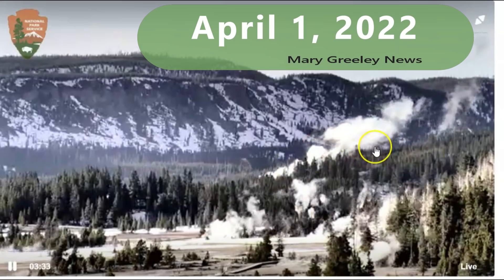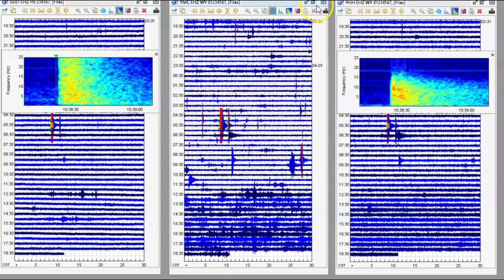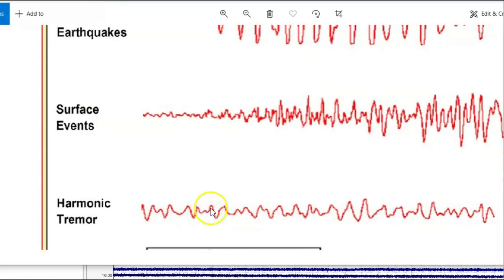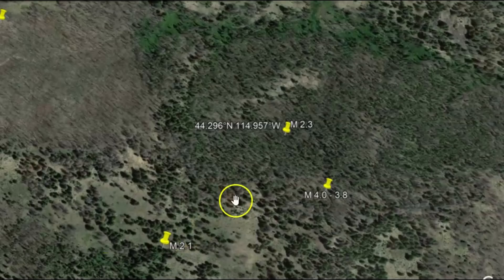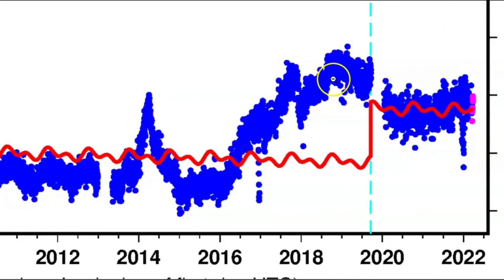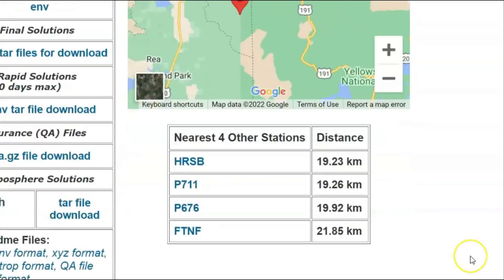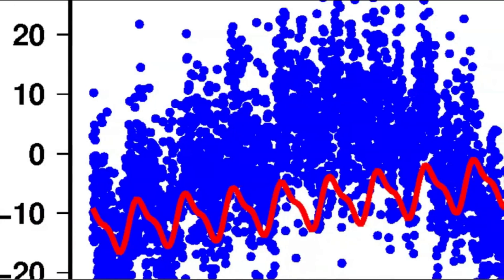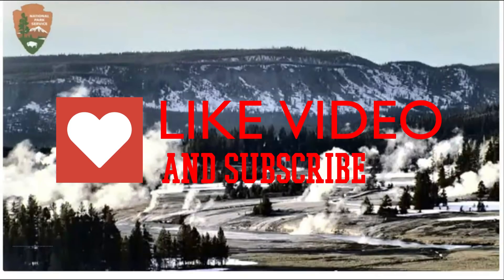Yellowstone Super Volcano M 3.0 Earthquake And Uplift Charts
One earthquake today greatly downgraded to a M 2.2 but in truth was a Magnitude 3.0. I also show GPS ground up lift.

Credit